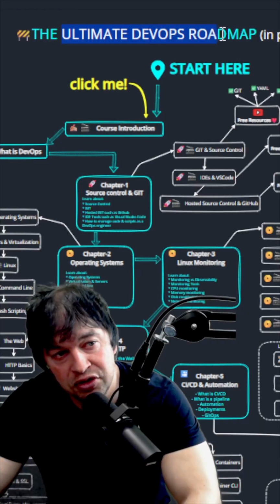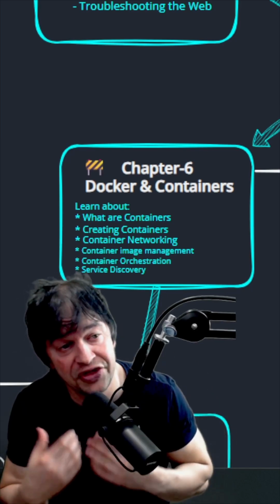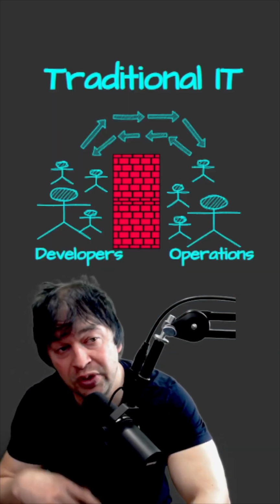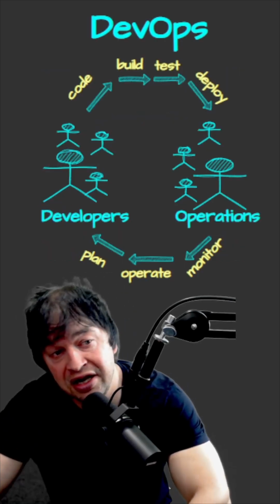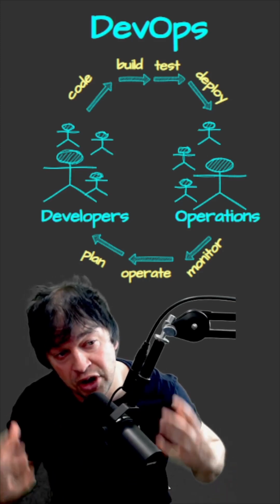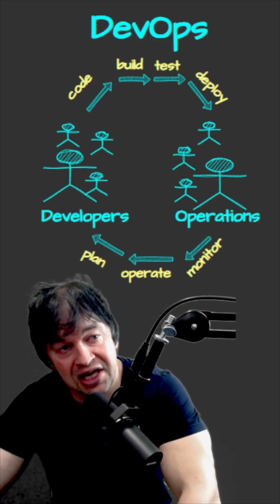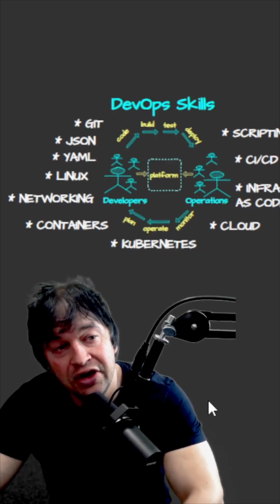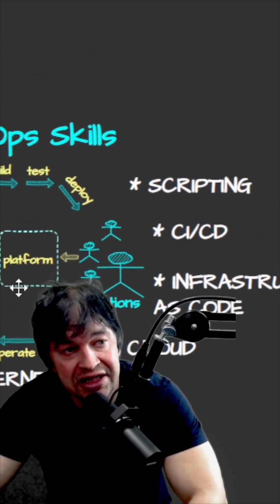DevOps in 2026?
Follow the DevOps roadmap